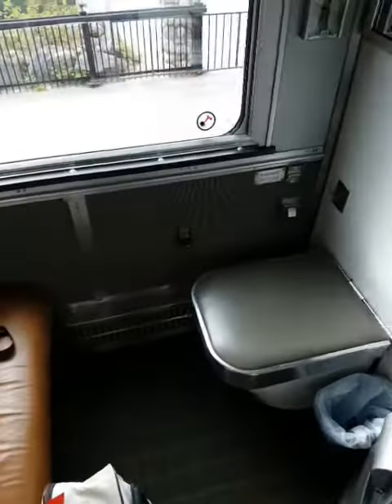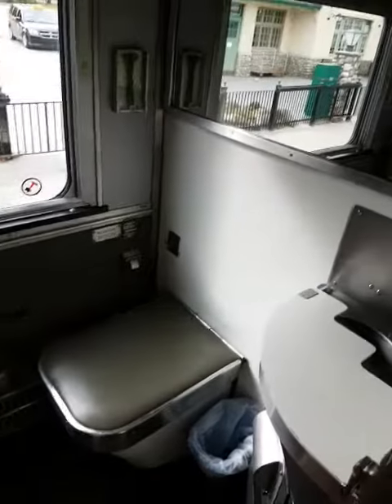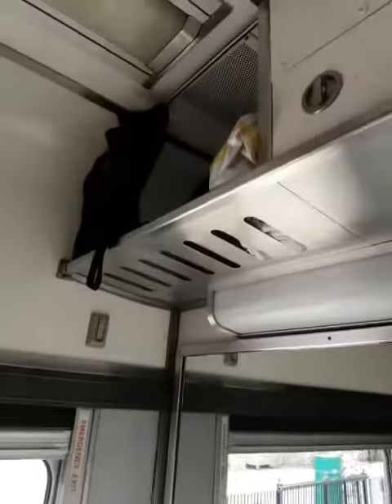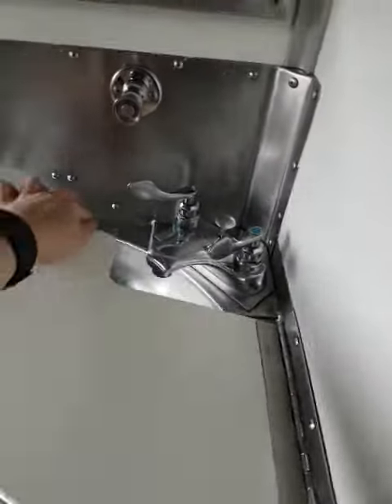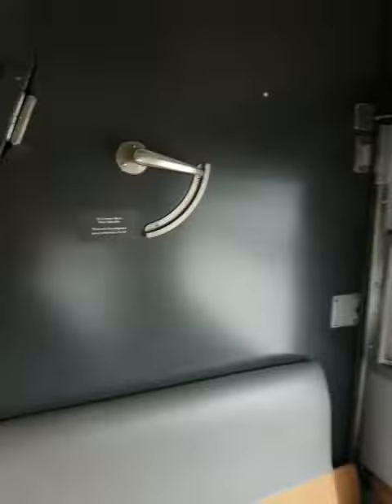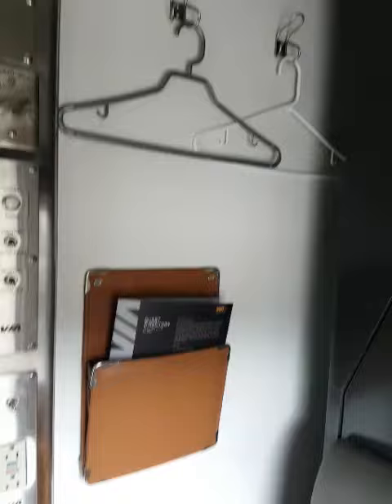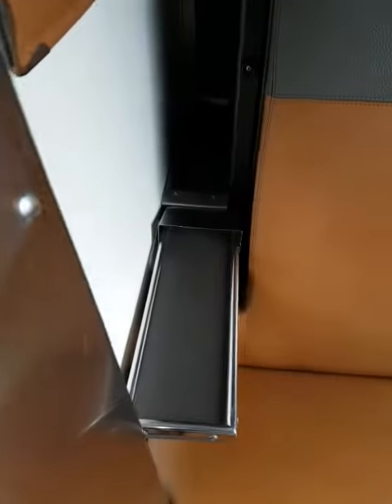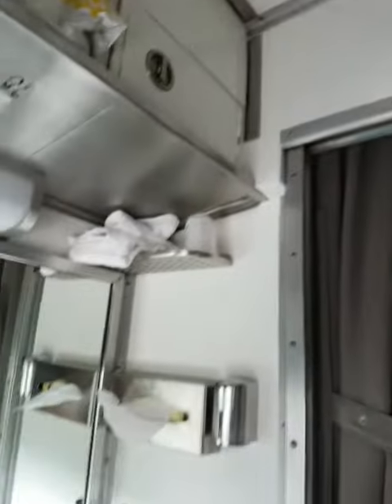VIA Rail - Canadian - Sleeper Cabin for one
Short videos to show you how life on the Canadian on the Via Rail across Canada looks like.
Forgive my commentary!